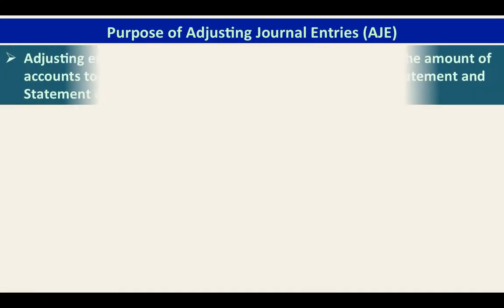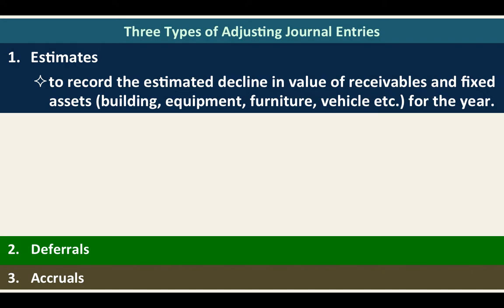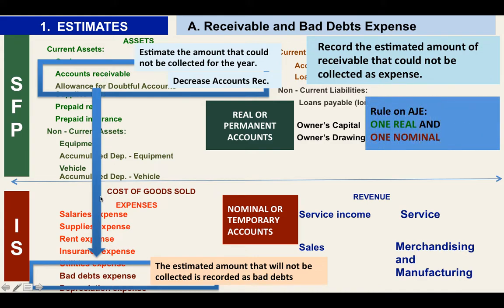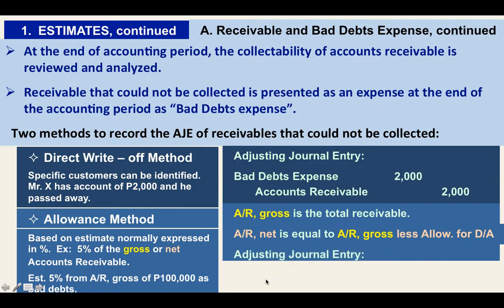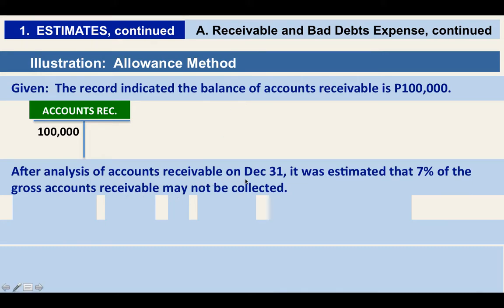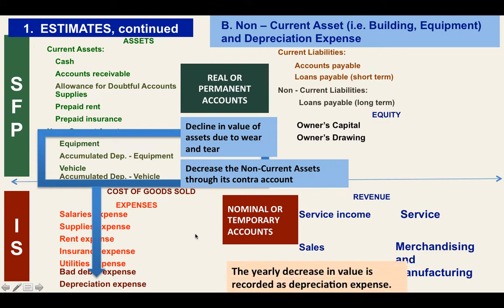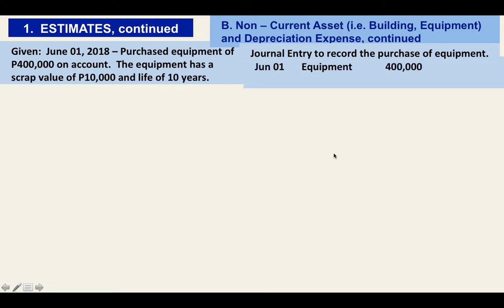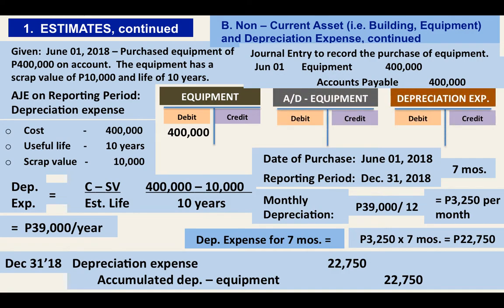Adjusting Entries: Estimate Type (Depreciation and Bad Debts Expenses)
This video provides discussions and illustrations of the Estimate Type of Adjusting Entries which are Depreciation and Bad Debts Expenses.